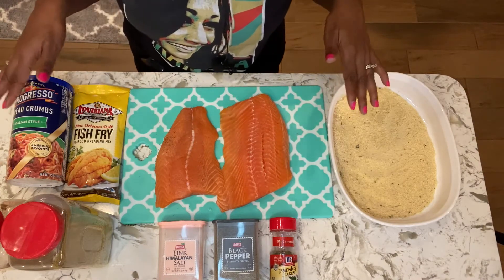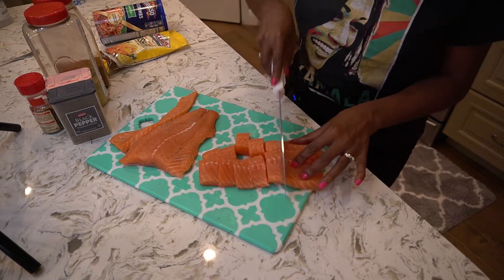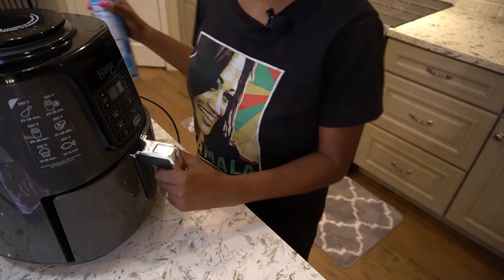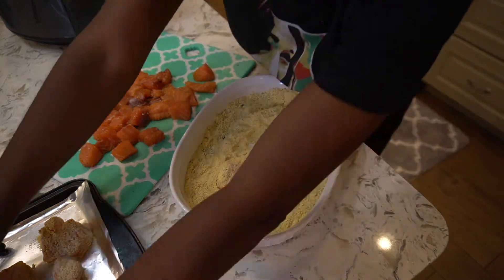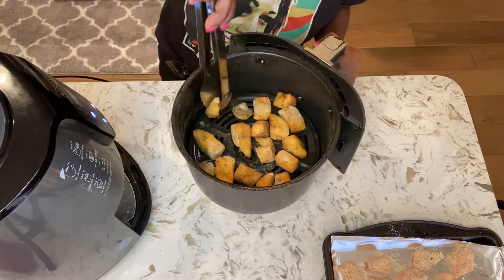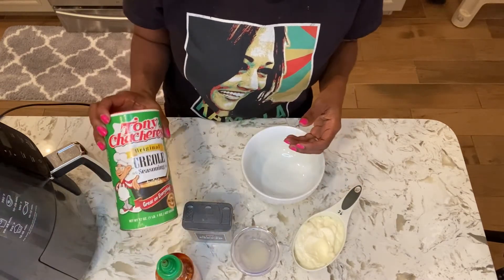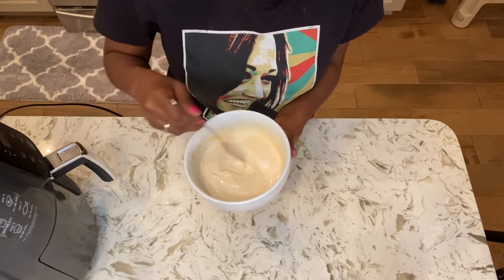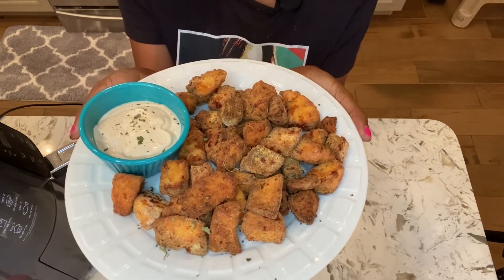How to make Air Fryer Salmon Nuggets & Homemade Spicy Mayo Sauce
Today I'm showing you all how I make my delicious, easy and quick Crispy Air Fryer Salmon Nuggets and Spicy Mayo Sauce.

I listed all the ingredients below for each recipe:

Crispy Air Fryer Salmon Nuggets
Ingredients:

1-2 lb Salmon (skinless)

1/2 pack Italian breadcrumbs

1/2 pack Fish fry

A pinch of Old Bay

Optional: Lemon pepper seasoning

Homemade Spicy Mayo Sauce
Ingredients:

1 Cup Mayo (I used a low-fat version)

2 Tbsp lemon juice (or lime juice)

1-2 tsp Cajun seasoning (Chili powder or taco seasonings are great substitutes)

2 tsp Sriracha sauce (or regular hot sauce) *Add more or less depending on the desired heat level